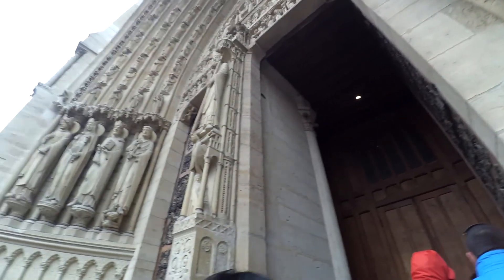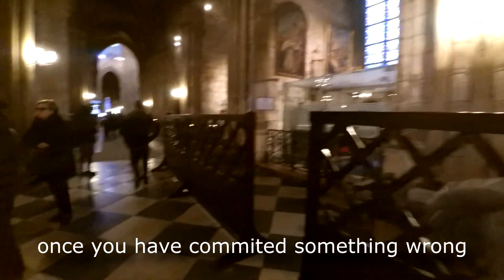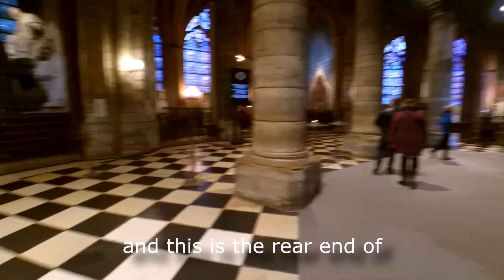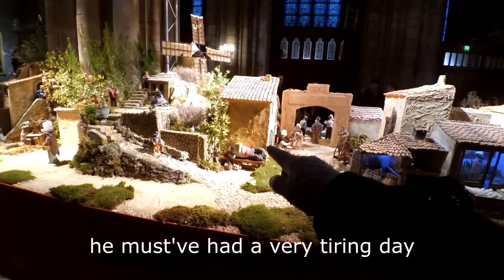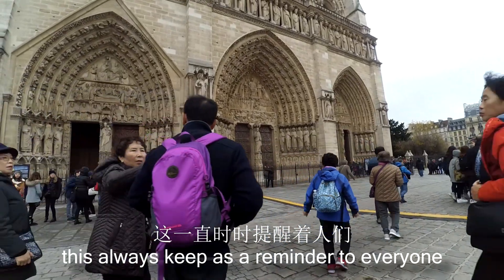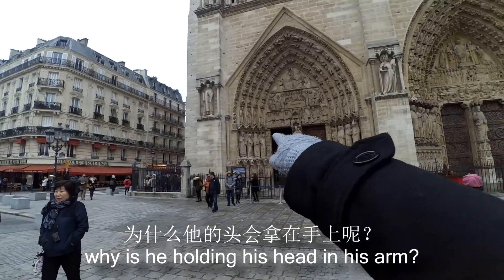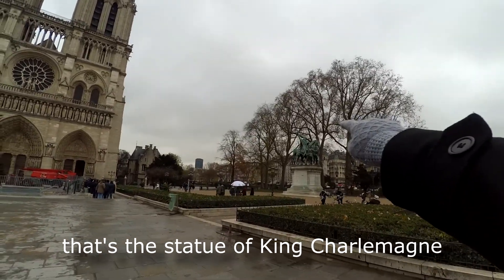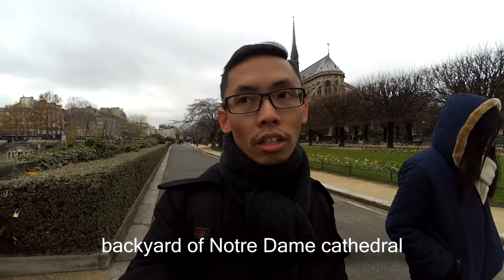Day 3 - Paris Part 2: Guided Tour - Notre Dame de Paris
After walking along Pont Neuf, I continued my walk towards Notre Dame. Here's a little bit of information about the historic cathedral of Paris